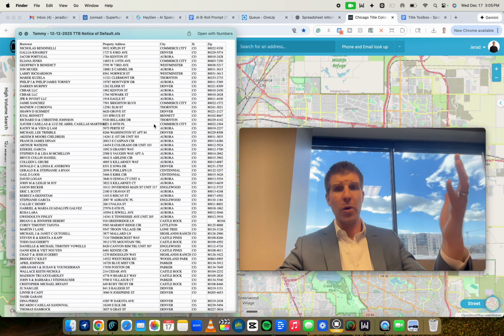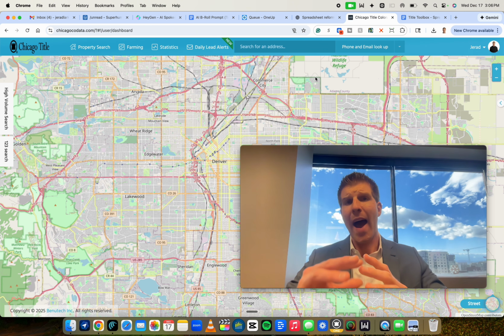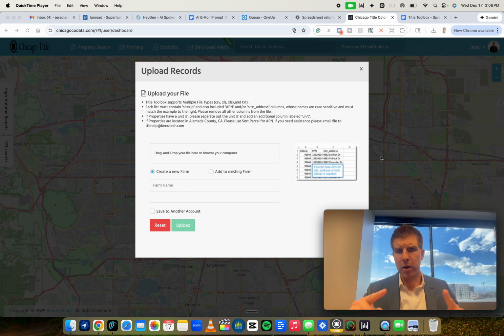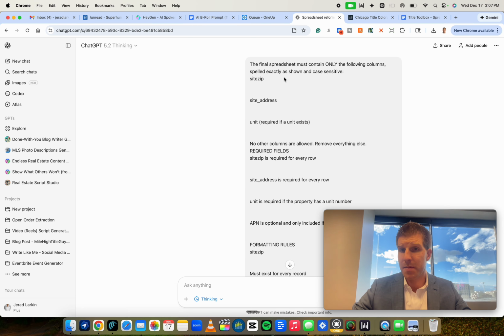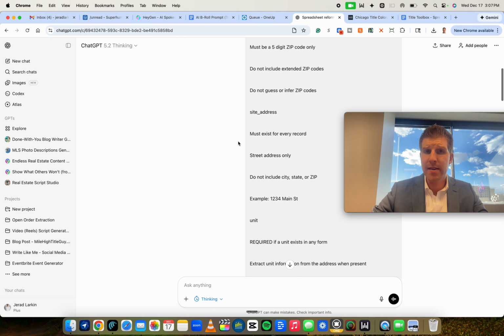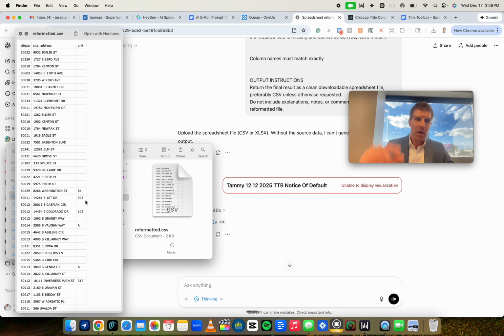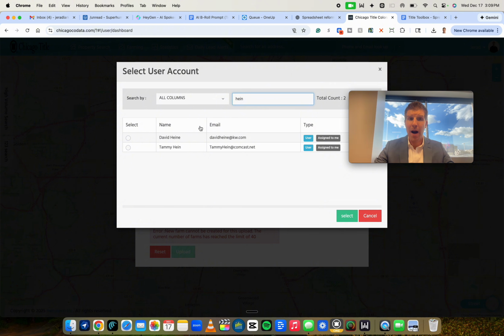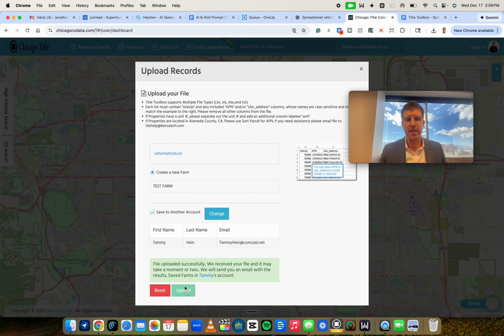How to Get Phone Numbers & Emails from a List of Property Addresses (Real Estate Tutorial)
If you’ve got a list of property addresses but no phone numbers or emails, this video is for you.

In this walkthrough, I show you exactly how to take a spreadsheet of addresses and turn it into real owner contact data, including phone numbers and email addresses. This works great for expired listings, foreclosure or notice of election lists, farm areas, or any custom lead list you’re working.

I walk you step by step through how I use Title Toolbox, how to format your spreadsheet correctly so it actually works, and how to use ChatGPT to instantly reformat your file instead of doing it manually.

You’ll learn:
• How to format your spreadsheet so Title Toolbox accepts it
• Why ZIP code, site address, and unit number matter
• How to use a ChatGPT prompt to clean your data in minutes
• How Title Toolbox finds owner phone numbers and emails
• What the data costs and how accurate it is
• How to download and use the final contact list

Phone numbers are about 7 cents per record, emails about 8 cents, and you can get multiple phone numbers and emails per property when available.

I’m Jerad Larkin with Chicago Title. I teach classes, share tools, and help real estate professionals use smarter systems to grow their business.

Visit MileHighTitleGuy.com for tools, resources, and event invites.